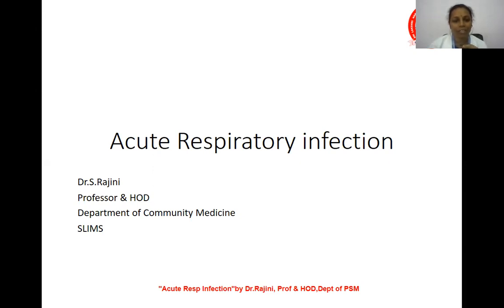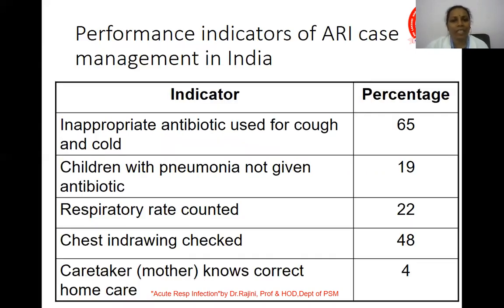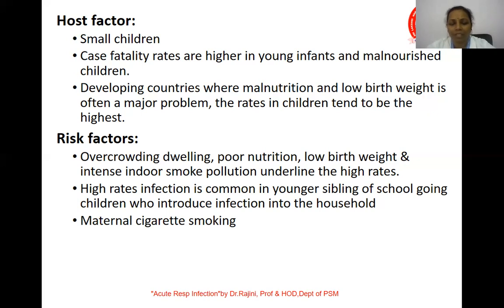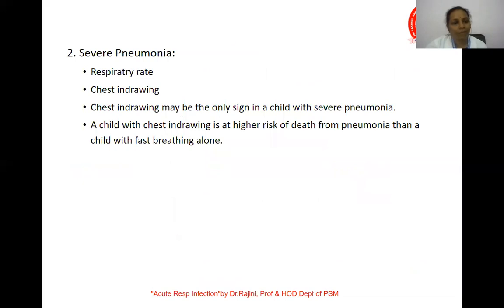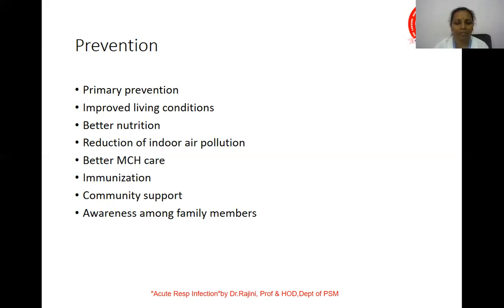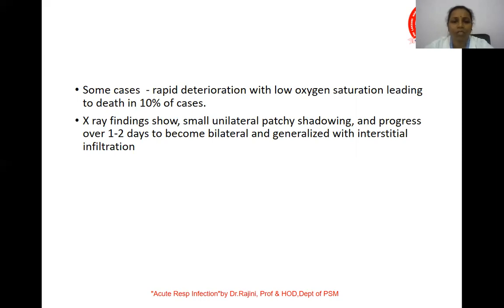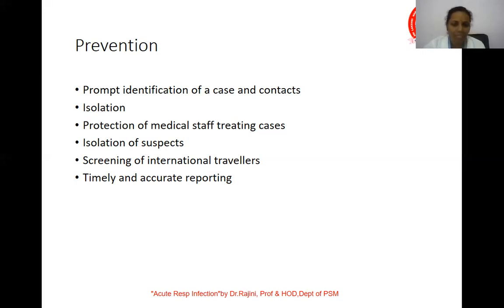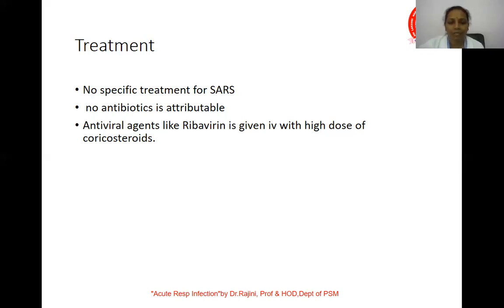Acute Respiratory Infection - Dr. Rajini